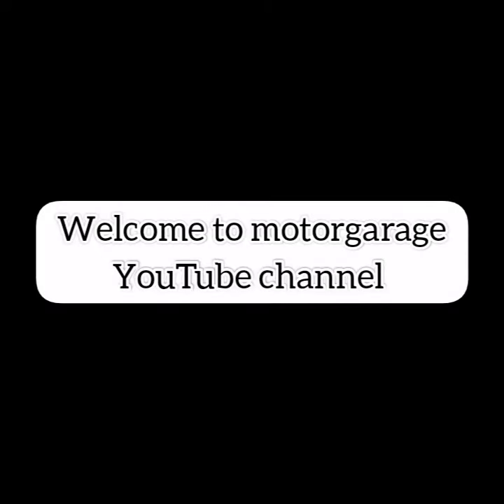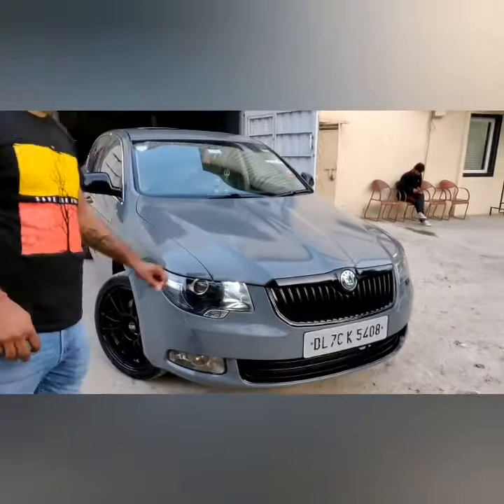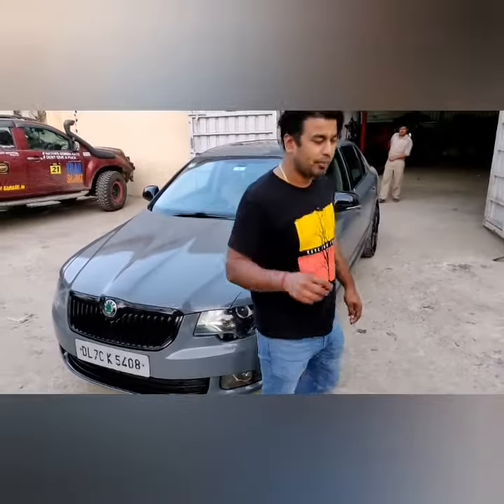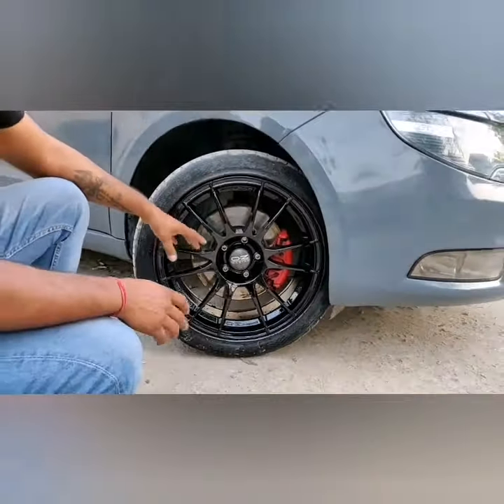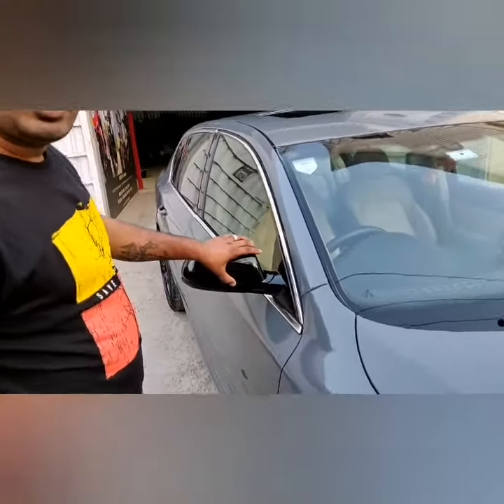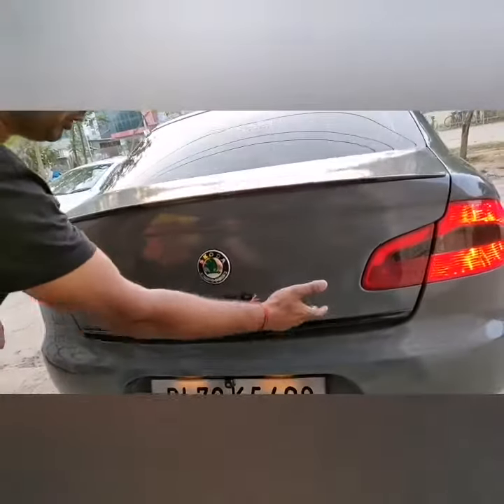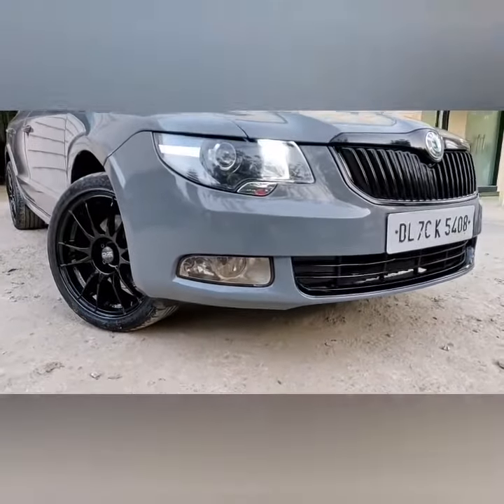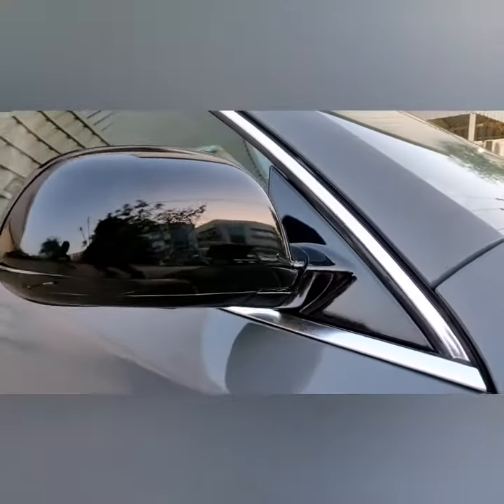Skoda superb wrap in nardo grey colour /motorgarage.in /wrap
Hello everyone
We are motorgarage. We do all kinds of modifications like wrap, interior design, custom seats, highend music system. We also provides cleaning service like drycleaning, interior wash, detailing, ceramic coating and paint protection films
We are spl. In 4x4 stuff like as offroad bumper, liftkit, aur lockers, skid plates etc
Motorgarage
Plot no 6 opp 763 pace city 2 gurgaon